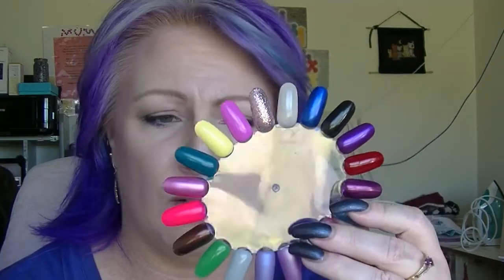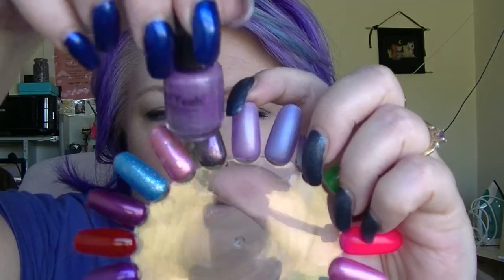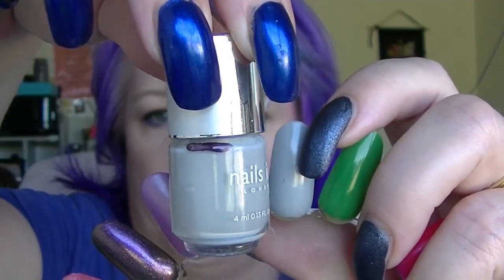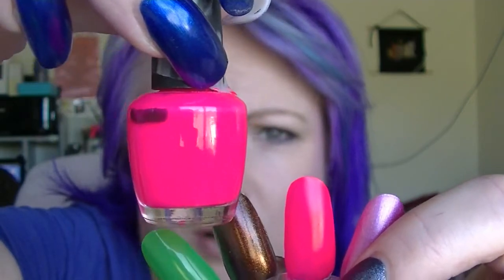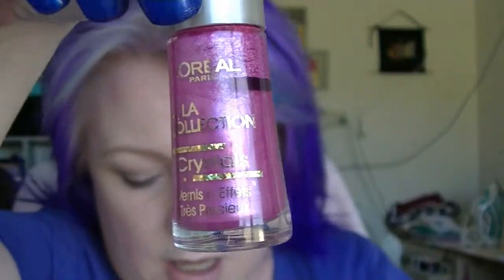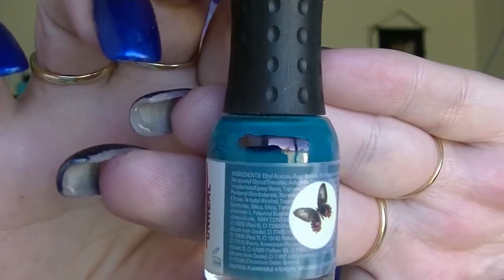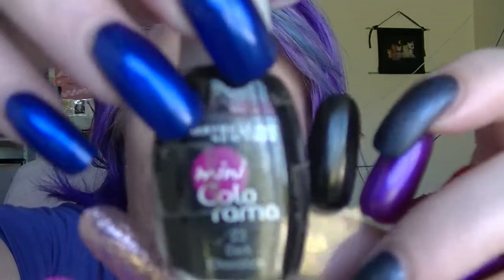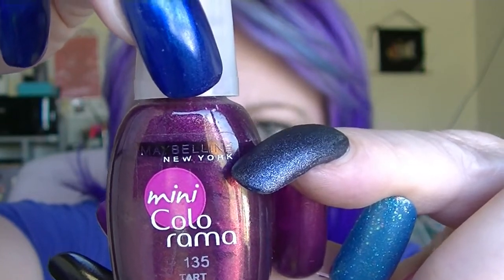Project Polish 2017 - Mini Edition - Intro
Welcome to my new Nail Polish project. Join while I attempt to move a ton of mini polishes out of my collection.